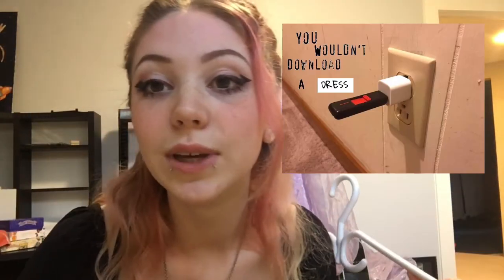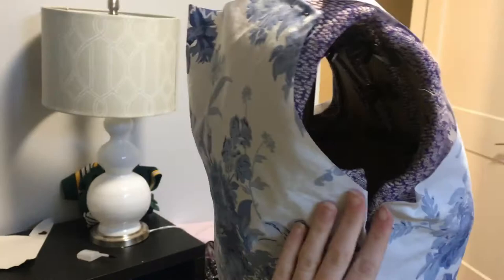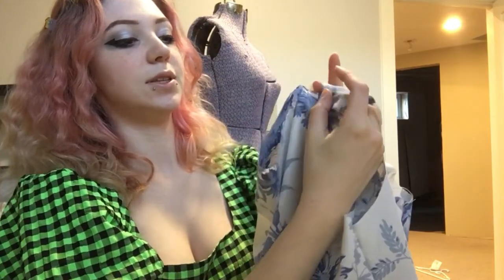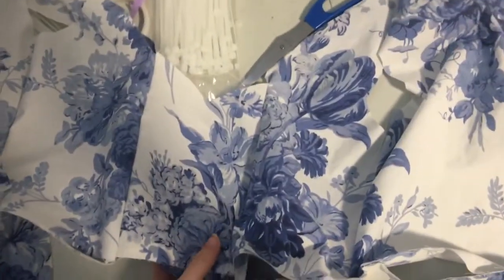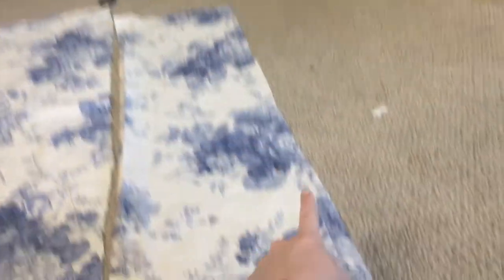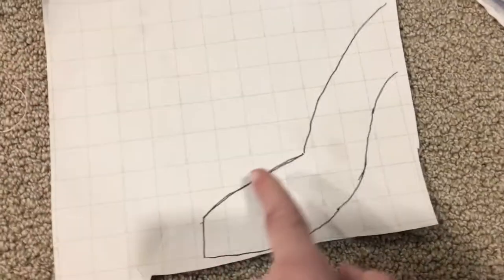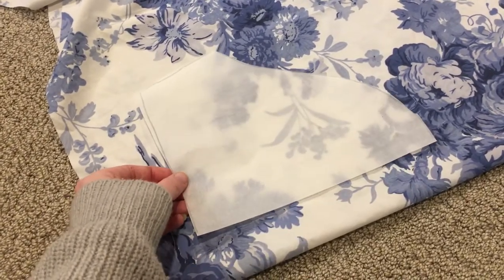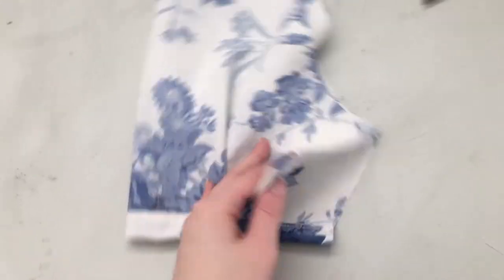Cottage-core Layered Skirt Dress - Sew Along With Me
I dont know what to call this video but just go with it
Our beautiful dress has a sweetheart neckline, a tiered skirt and some adorable puff sleeves! I hope you enjoy our journey in sewing up this beautiful cottagecore dress!